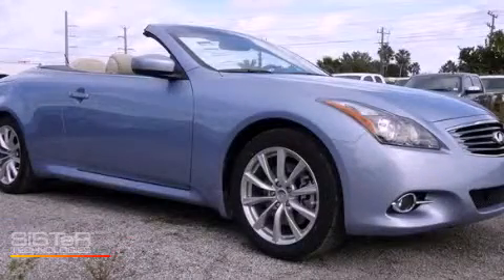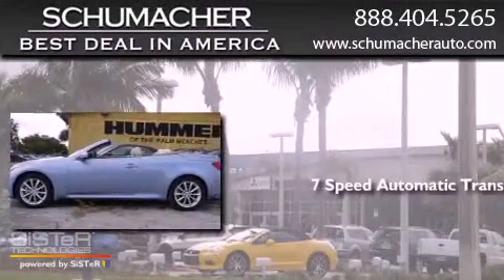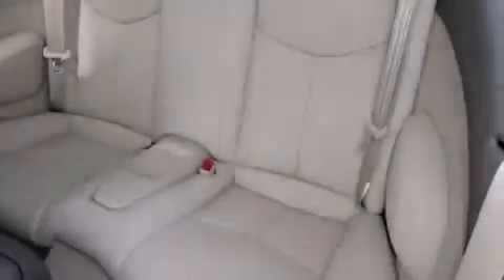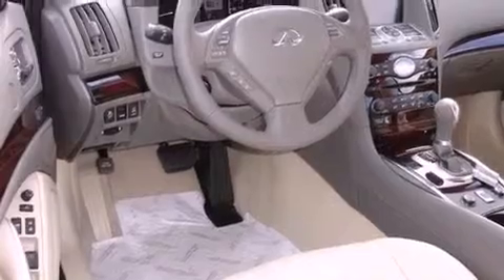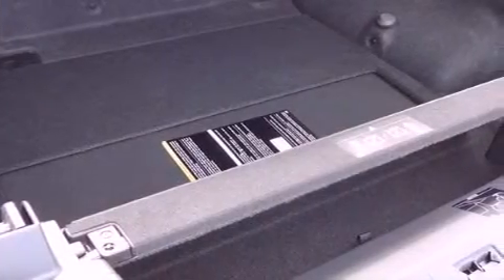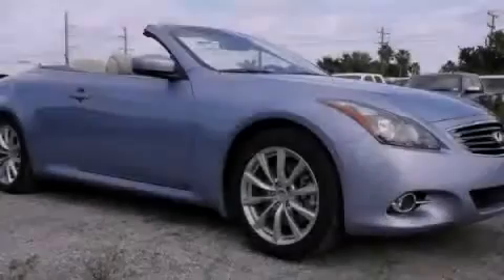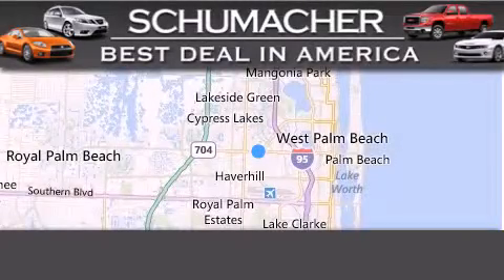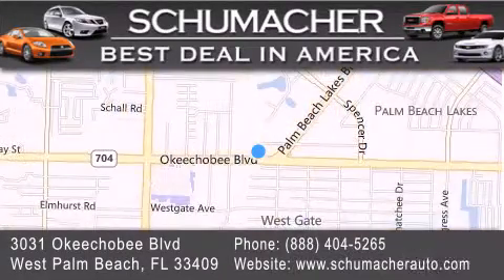2013 West Palm Beach FL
Year : 2013
 Make : Infiniti
 Model : G37
 Engine : 3.7L V6
 Trans . : Automatic 7 Speed
 Exterior : Pacific Sky
 Miles : 10

 Stock : I130658